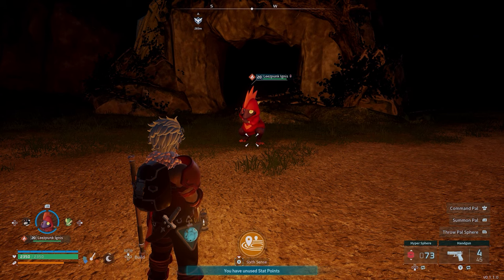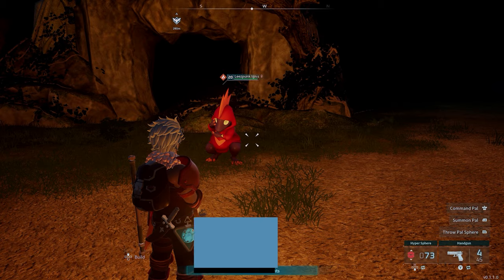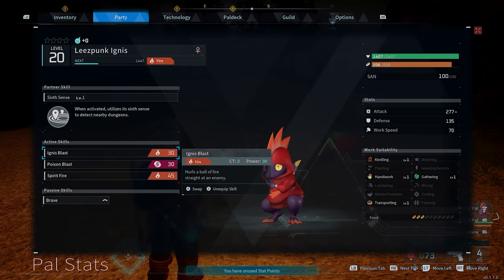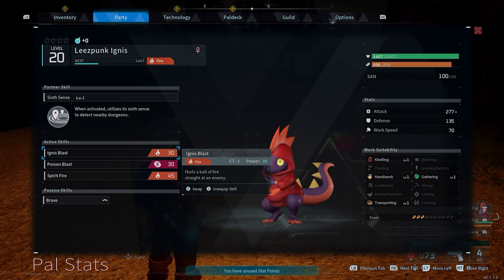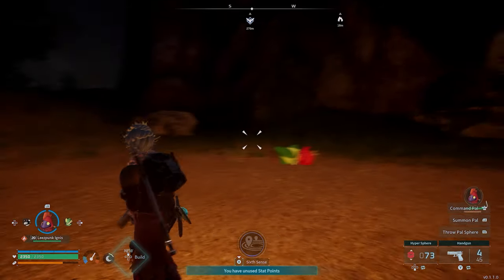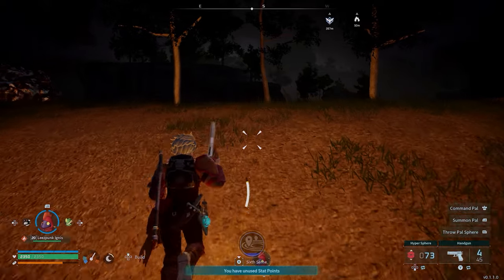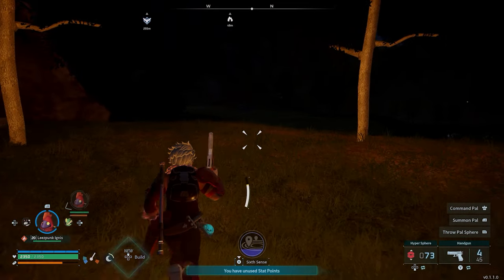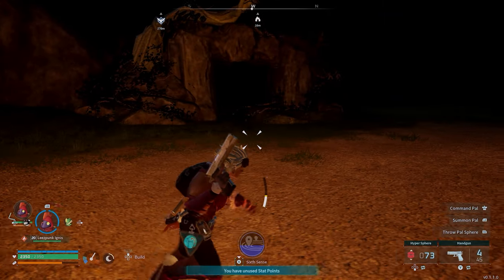How To Use Sixth Sense To Find Dungeons In Palworld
In this guide we explain How To Use Sixth Sense To Find Dungeons In Palworld